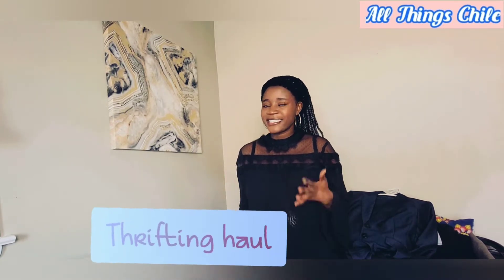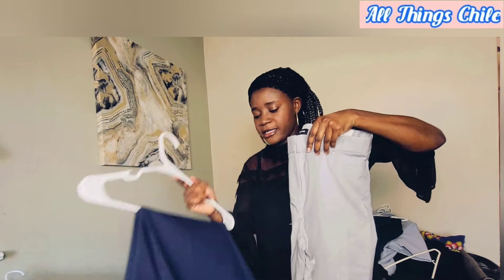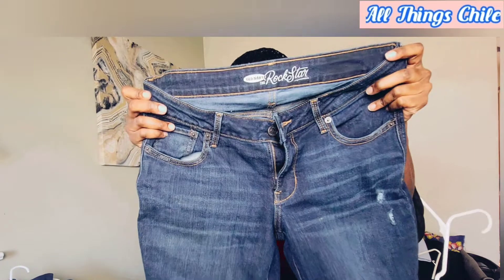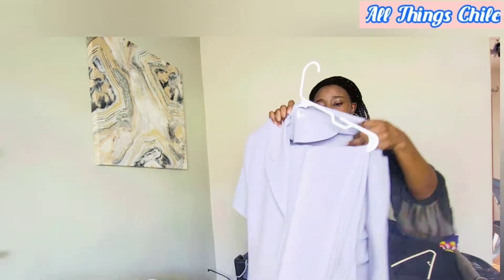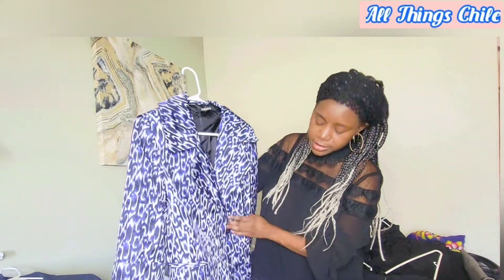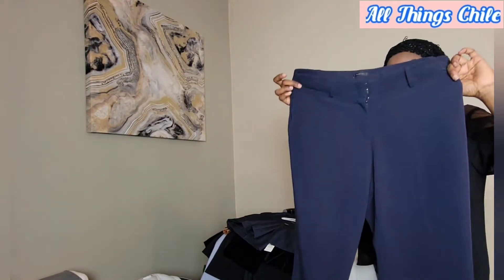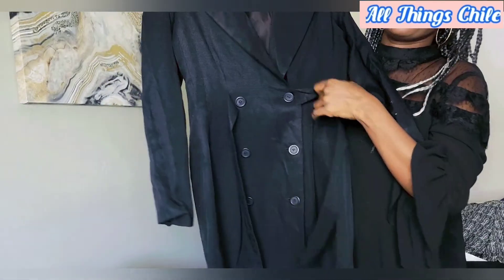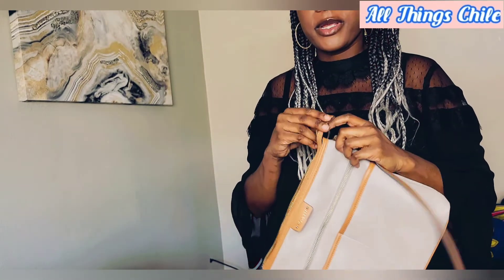SALVATION ARMY THRIFTING HAUL|| I CAN'T BELIEVE I FOUND THESE